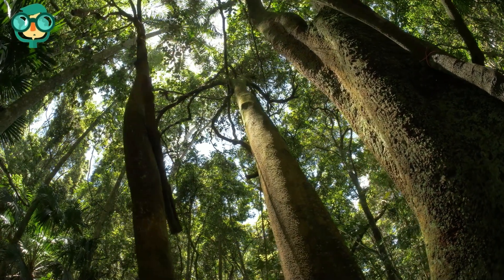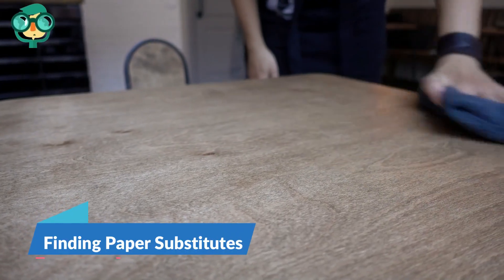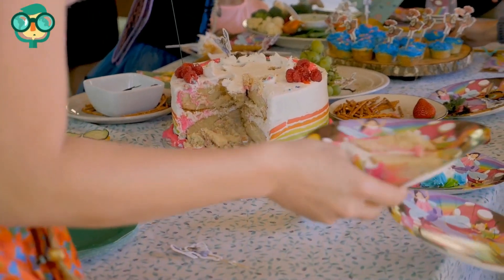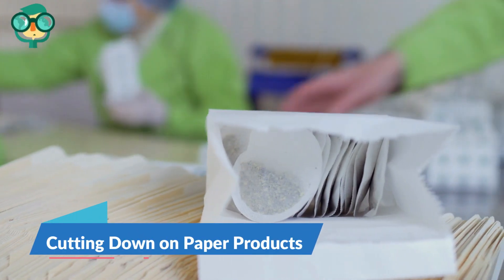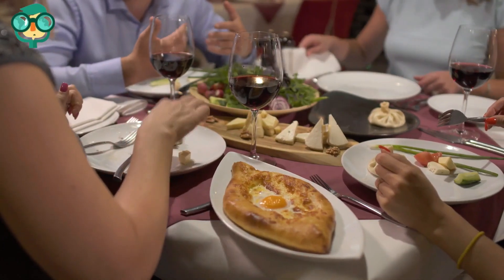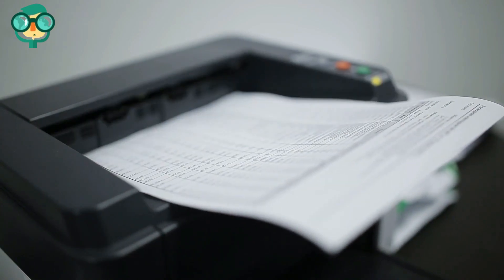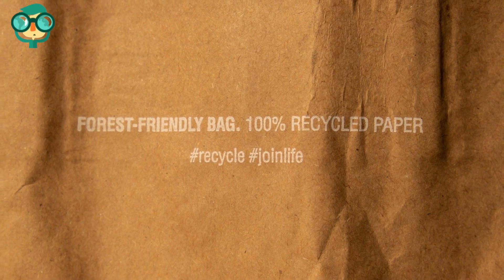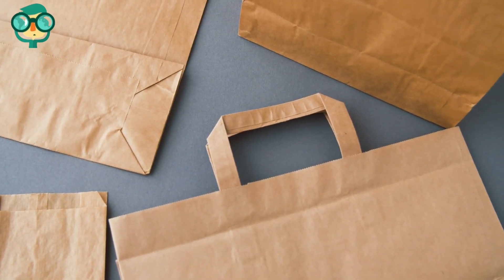How to Save Paper at Home or in the Workplace? How to Save Paper When Printing?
Here are some tips on how to save paper at home or in the workplace:

Reduce what you print:

Think before you print: Do you really need a physical copy? Can you access the information online instead?
Preview documents: Make sure everything looks right before hitting print to avoid wasting paper on mistakes.
Take digital notes: Use note-taking apps or online tools instead of paper notebooks.
Store files electronically: Scan important documents and store them digitally for easy access.
Unsubscribe from unwanted mail: Reduce paper clutter by opting out of physical catalogs and junk mail.
Print efficiently when you do need to:

Double-sided printing: This is a simple way to cut your paper usage in half.
Print multiple pages per sheet: Many printers allow you to print multiple pages on a single sheet for drafts or unimportant documents.
Use scrap paper: For notes, grocery lists, or other temporary needs, use the backs of old documents instead of fresh paper.
Make recycling a habit:

Recycle all paper waste: Make sure you have a designated bin for recyclable paper and encourage everyone to use it.
Buy recycled paper: When you do need to buy new paper, choose paper made with recycled content.
By following these tips, you can significantly reduce your paper consumption at home or in the workplace.